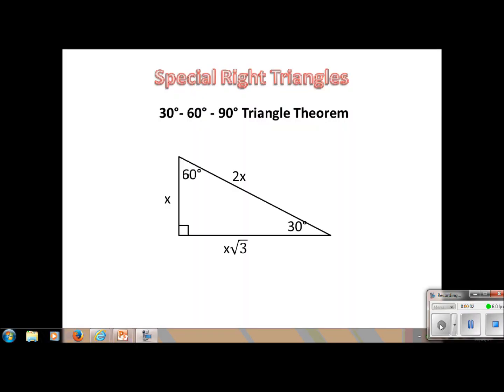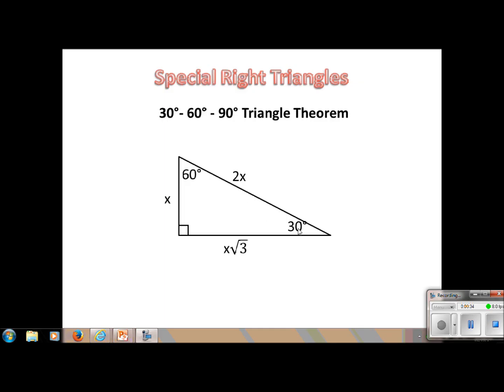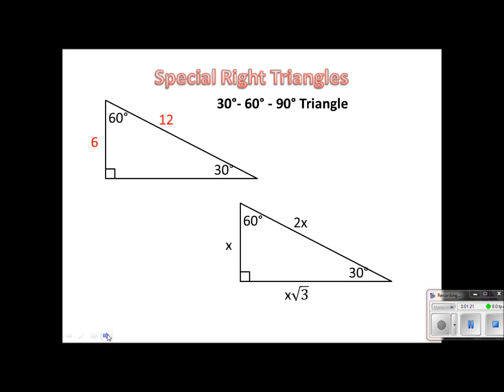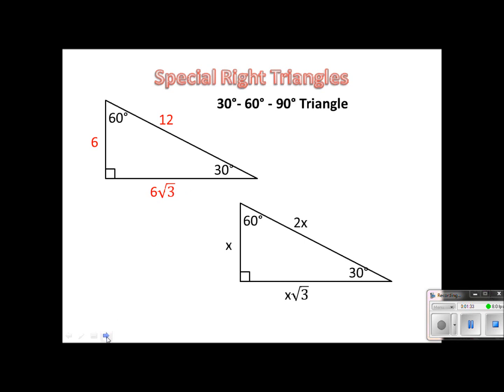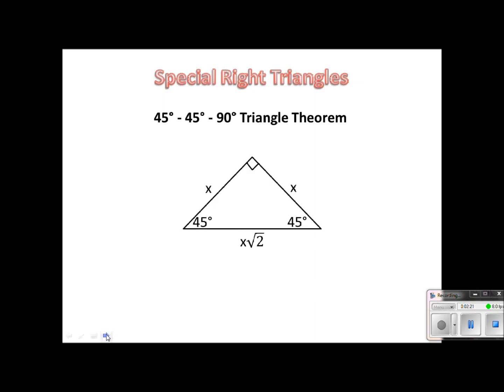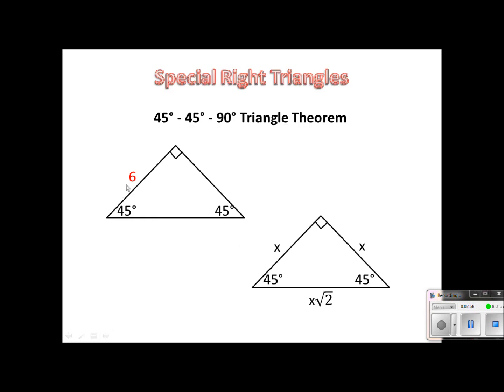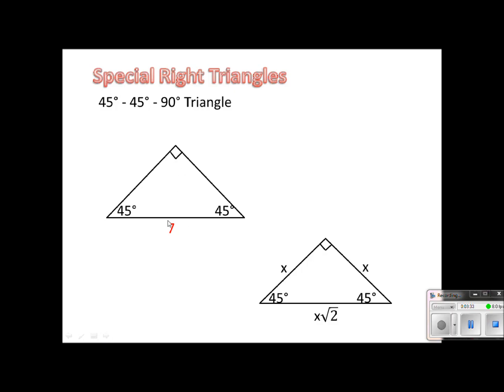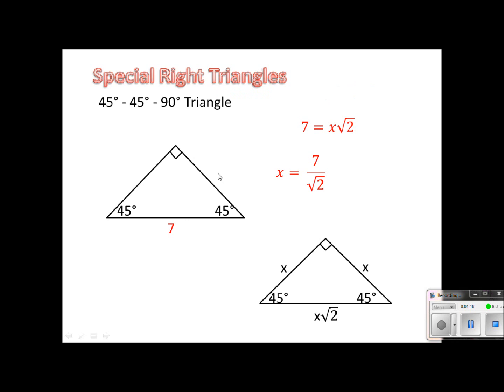Geometry Lesson 8.2 Special Right Triangles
Geometry Video explaining the 30-60-90-Triangle and the 45-45-90 triangle.